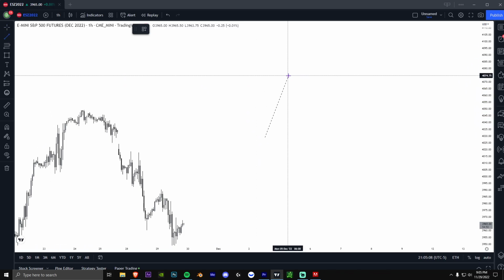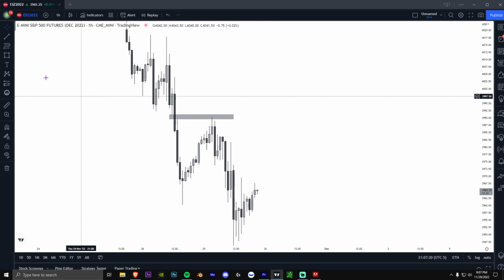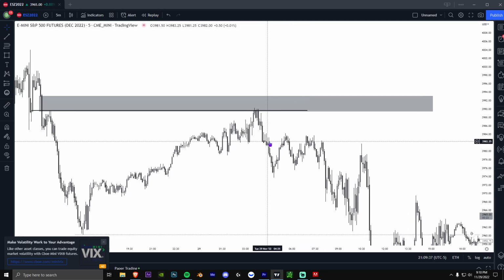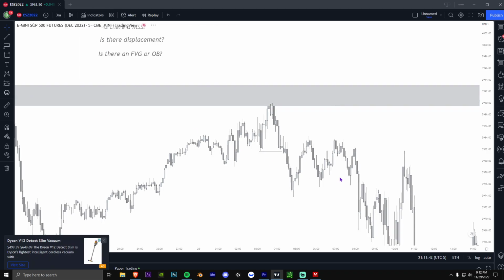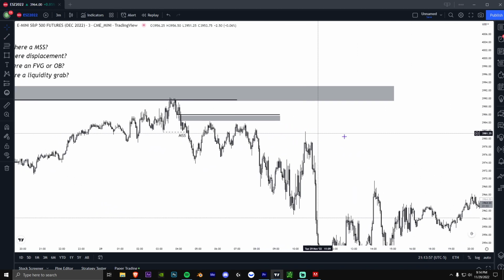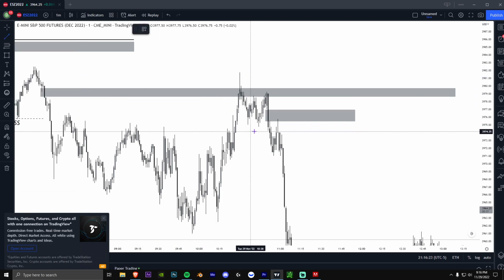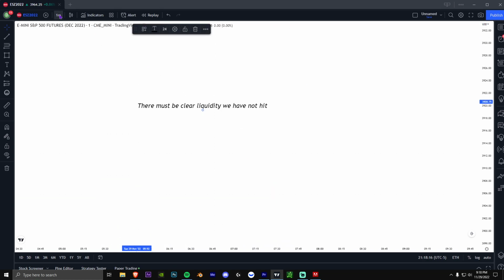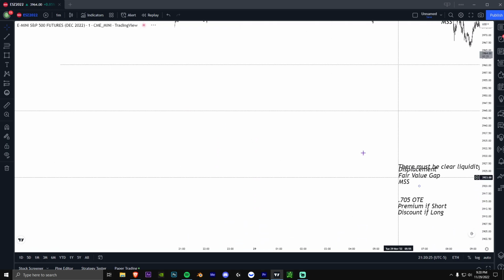The Best A+ Checklist for ICT 2022 Mentorship Setups